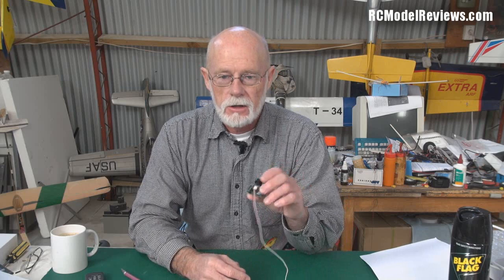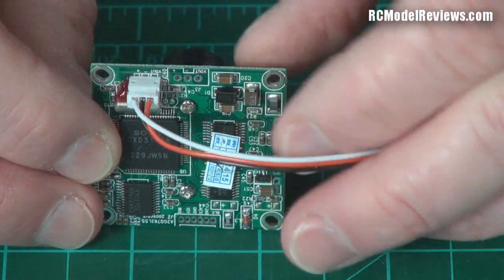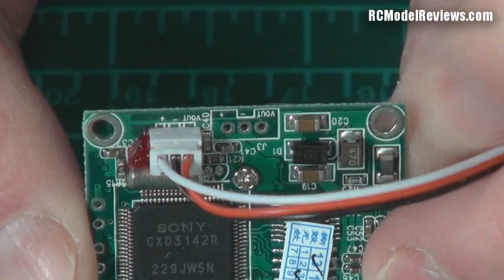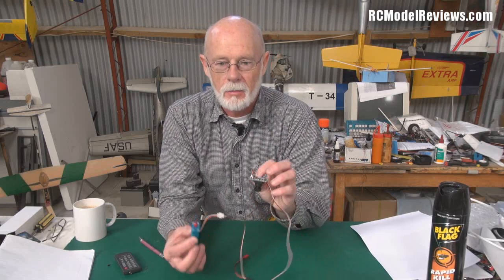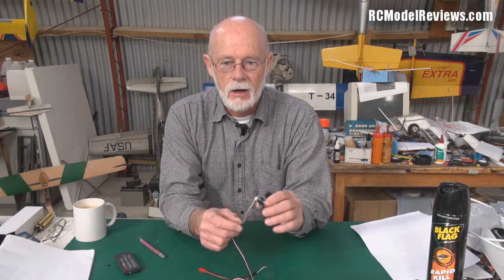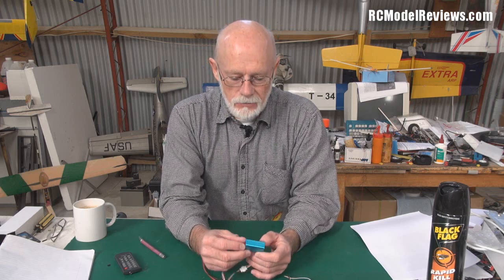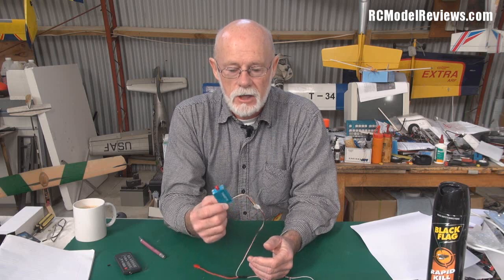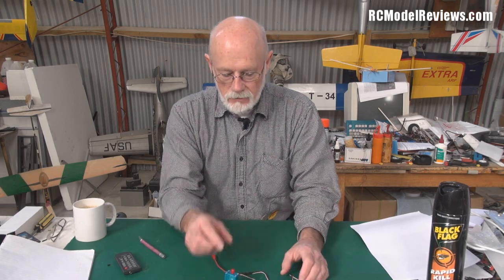Why doesn't your HobbyKing FPV system work?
If you've bought a HobbyKing FPV system for your RC plane, multirotor, car or helicopter and found that all you get is a blank screen, this could be the cause.

It seems that the wiring loom they provide has been made incorrectly, with the red and white wires going to the camera being transposed.

If you buy one of these systems then please check that the wiring you get does not have this problem.

And yes, I'll be doing a full review on this 100mW 2.4GHz FPV system very soon.